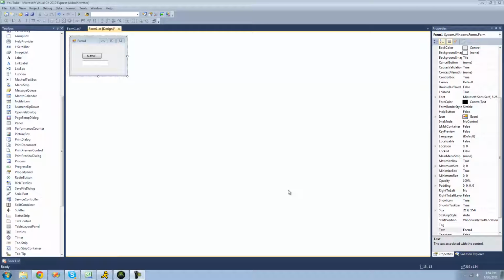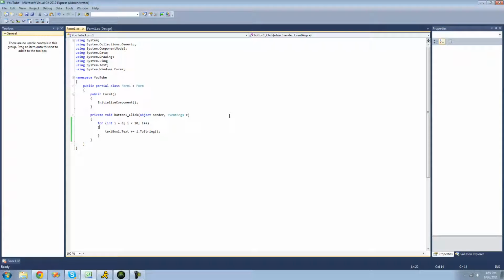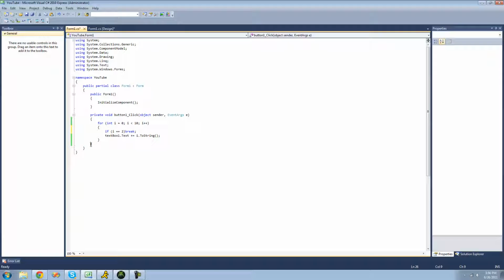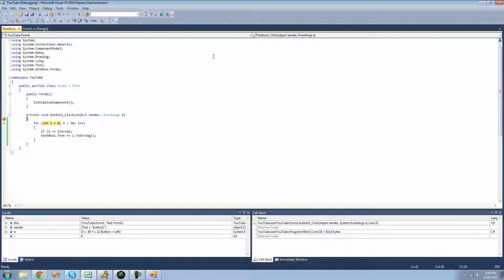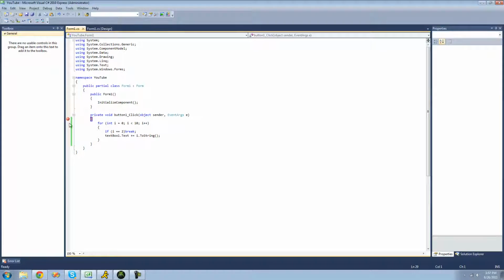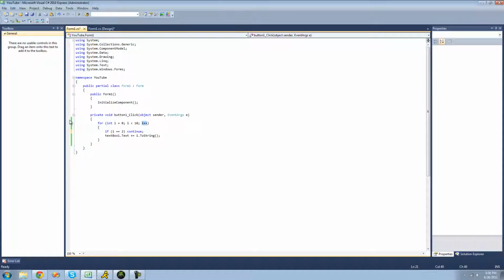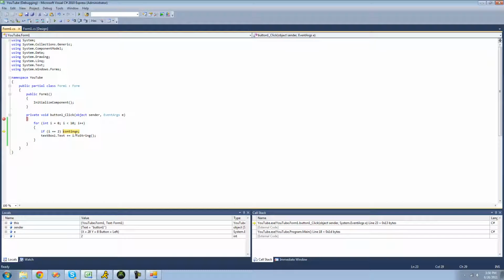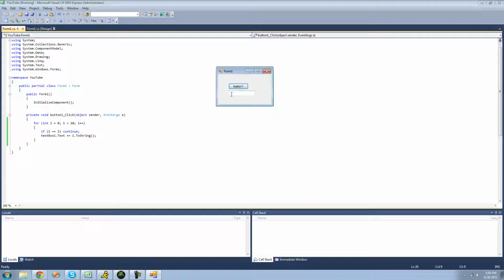Continue and Break in C# (Sharp)